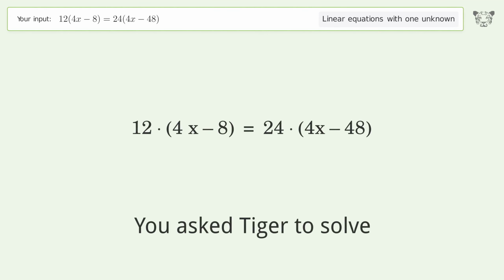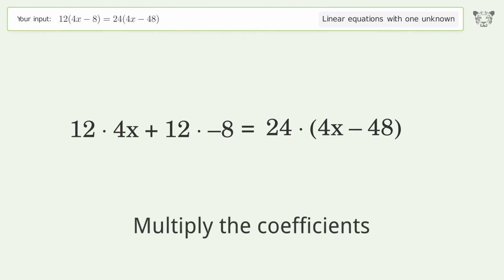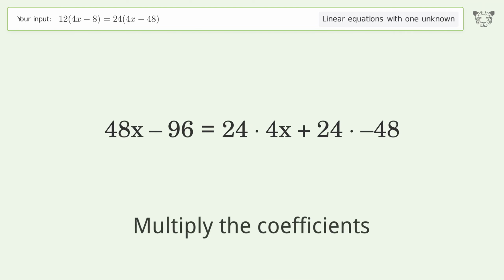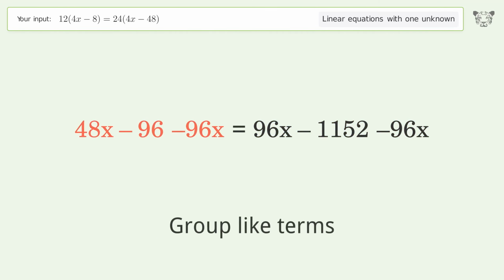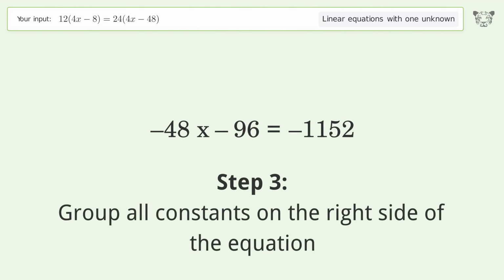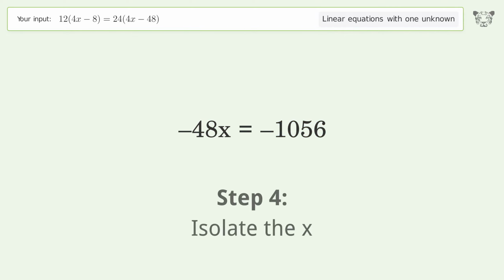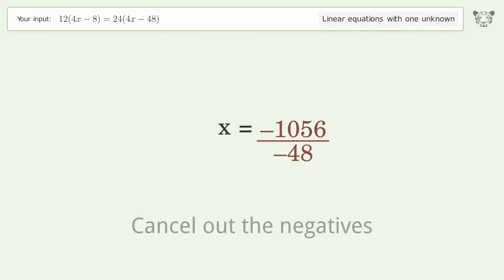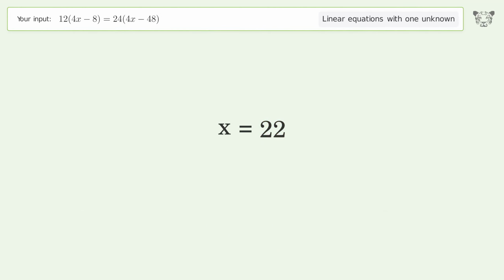Solve 12(4x-8)=24(4x-48): Linear Equation Video Solution | Tiger Algebra